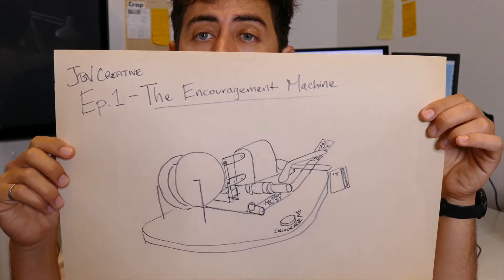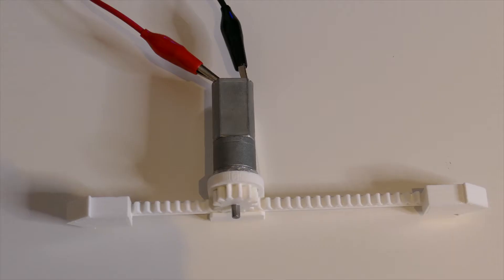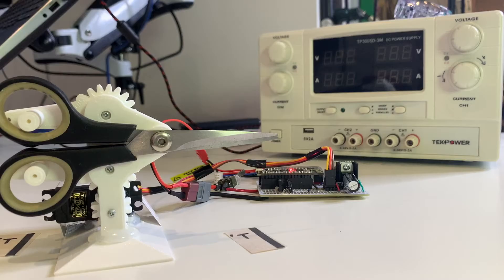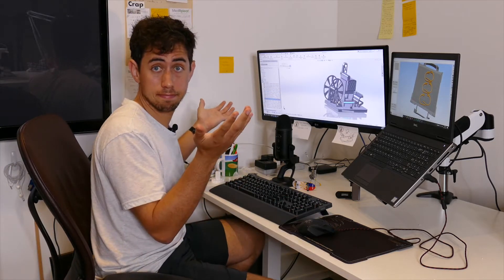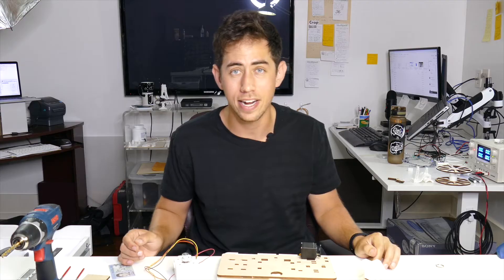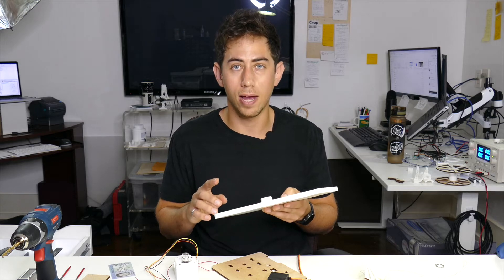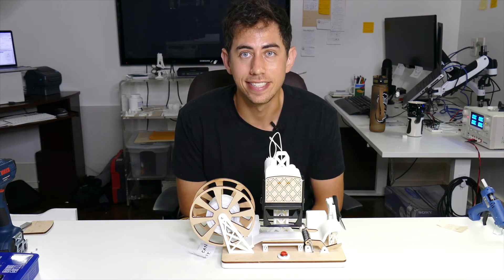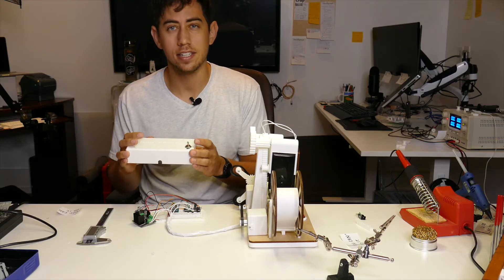The World’s Most Encouraging Sculpture (Self Proclaimed)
The Encouragement Machine is a creative engineering project designed to provide encouragement at the touch of a button.  This video follows the process I used to create this machine.  It includes computer automated design (CAD), component selection, 3D printing, building, and electronics.  Like all my projects, the Encouragement Machine falls at the intersection of Art and Engineering.  It was designed to highlight the battle that goes on in our heads between the doubts telling us we're not good enough and the power we have to overcome it all and achieve great things.

I definitely had to fight off these same doubts in order to complete this project (ironic, right?).  I hope you enjoy this video as much as I have enjoyed the process of making it for you.

Please share what you liked and dislikes in the comments below.  Your feedback will really help me improve my work as I execute the endless supply of ideas floating around in my head.

If you are interested in seeing more of my art, feel free to check out my instagram page: